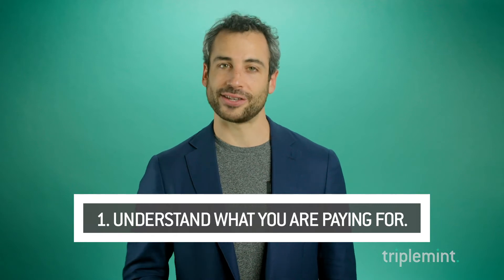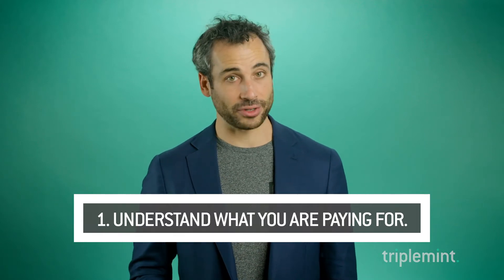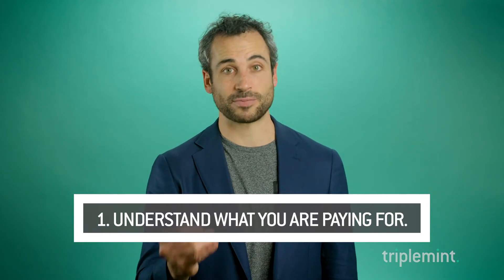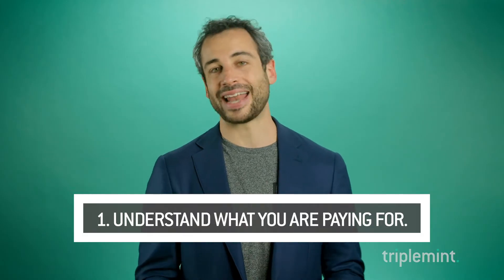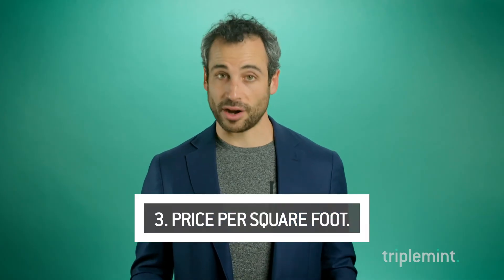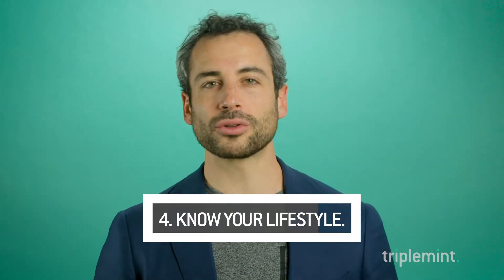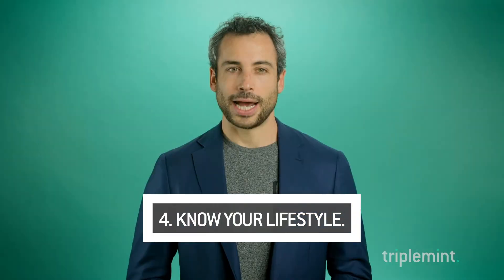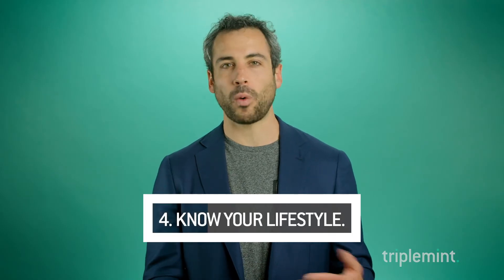LIVINGNYC - Wants vs Needs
LIVINGNYC with Daniel Blatman

With seven years of real estate experience and over $100 million in transactions, Daniel Blatman is passionate about helping clients meet their real estate investment goals. As a lover of people and a perpetual student, Daniel takes great enjoyment in building long-term relationships while constantly educating his network about buying and selling throughout New York City. Working across all price points, he uses technology and top-level industry insight to create a thoughtful and transparent transaction for both buyers and sellers, maximizing the return on investment that makes NYC a secure market for building wealth.

The Blatman Team | Triplemint
1500 Broadway, Suite 501 New York, NY